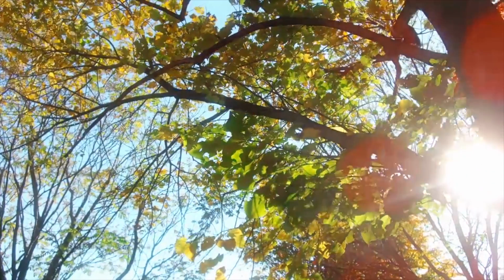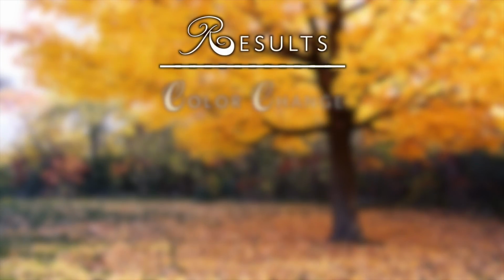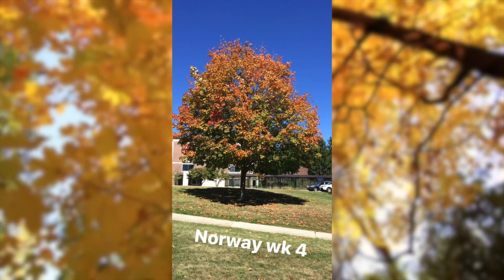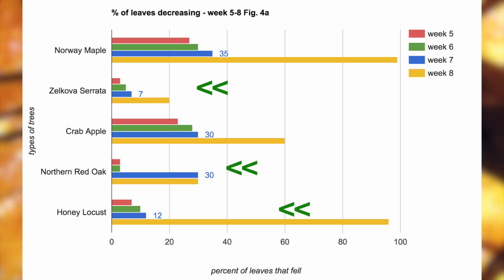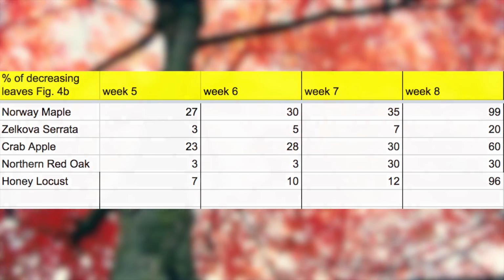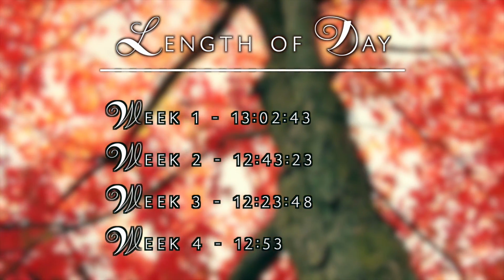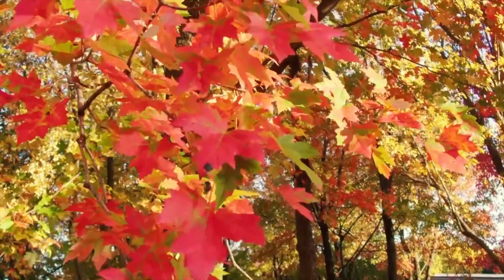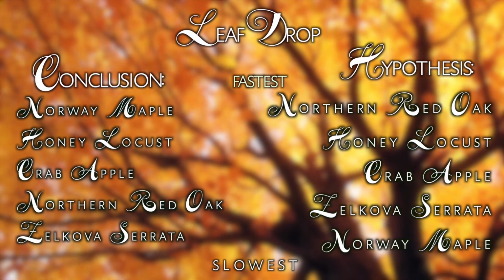Fall Leaves - sustaonability research project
This project was done for my plant bio class and then there was an opportunity to turn this in for judges so I threw this together late last night and it turned out better than I expected! Enjoy!